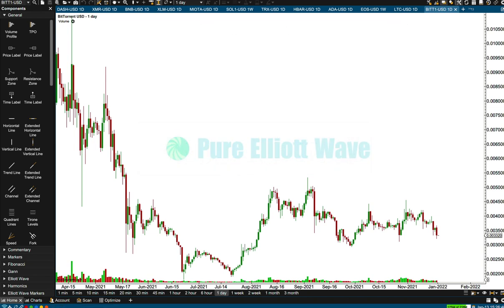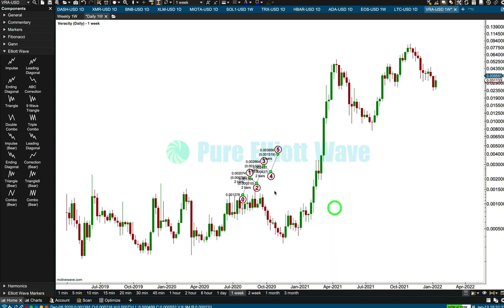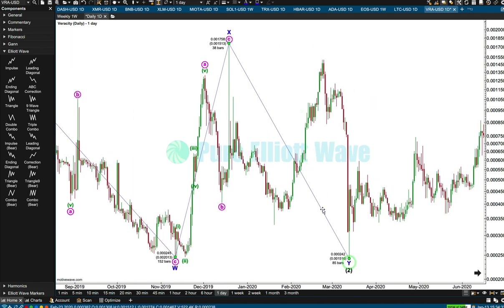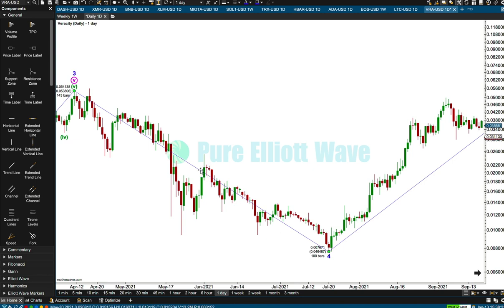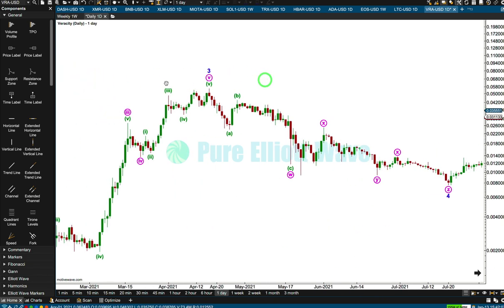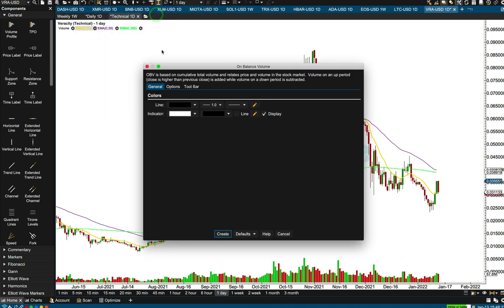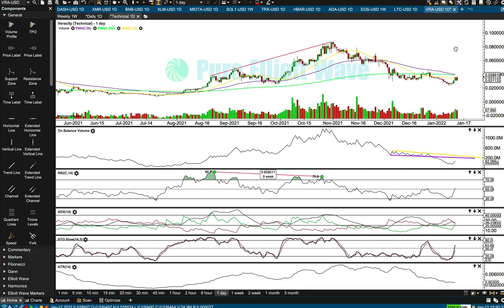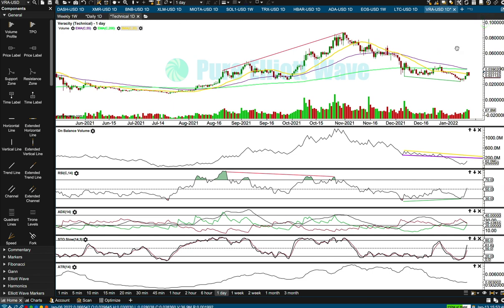VRA-USD Veracity: Elliott Wave and Technical Analysis on Jan 13th 2022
Elliott Wave Technical Analysis for Veracity VRA-USD by Lara Iriarte CMT.

Comments Policy:

it here.